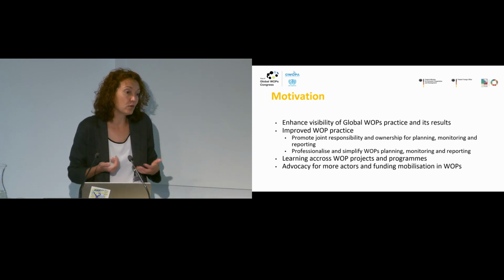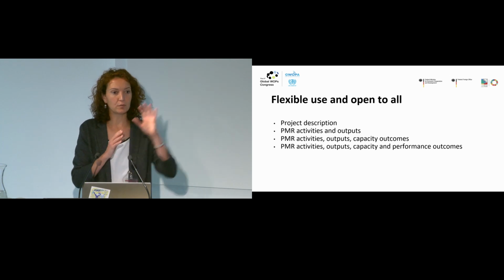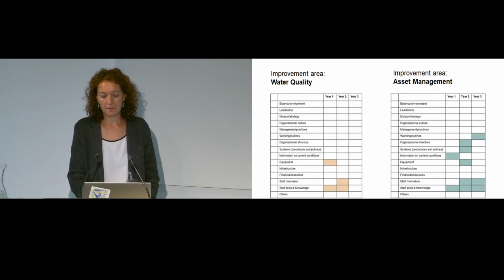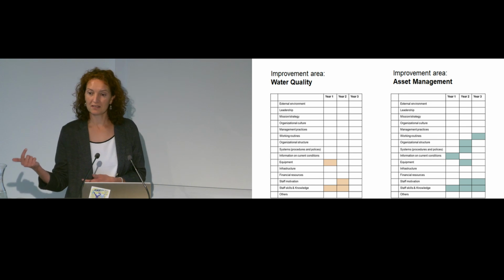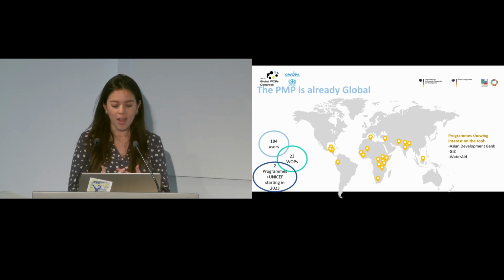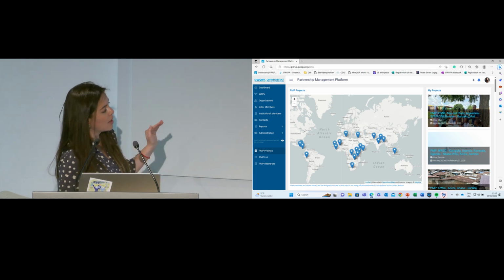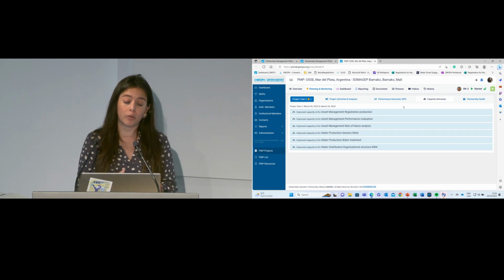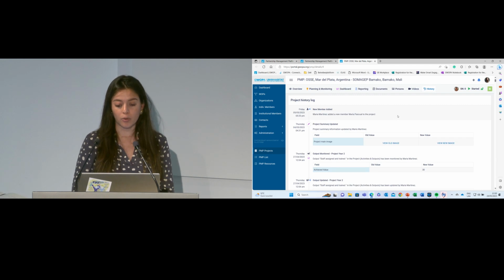5th WOPsCongress - Monitoring of WOPs: GWOPA’s Partnership Management Platform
Monitoring WOPs can be crucial and challenging at the same time. When partnering, water operators need to outline clear goals and objectives, define their performance and capacity development indicators, and establish clear communication and regular evaluation channels. This can often be difficult to do in a clear and participatory way. To help the planning and monitoring process of WOPs, GWOPA has launched the Partnership Management Platform-PMP; an online, free, and tailored made tool that promotes accountability and participatory planning; facilitates communication, and enables knowledge sharing.

This session aims to share with WOP Platforms, Projects and interested stakeholders, the inspiration behind the PMP, as well as showing the main features of the tool and what is to come!